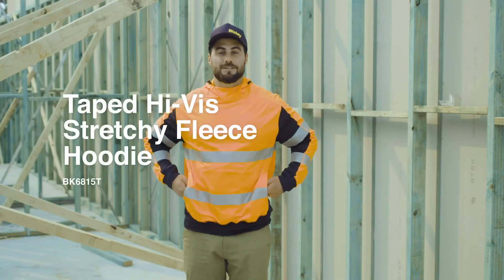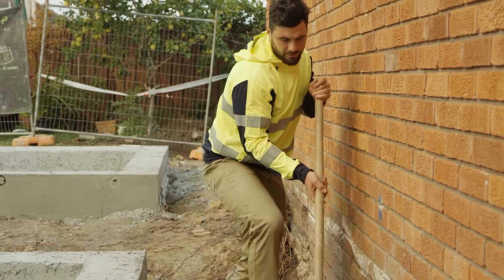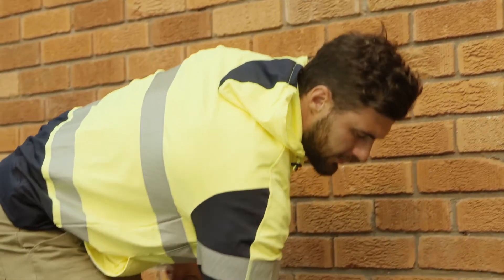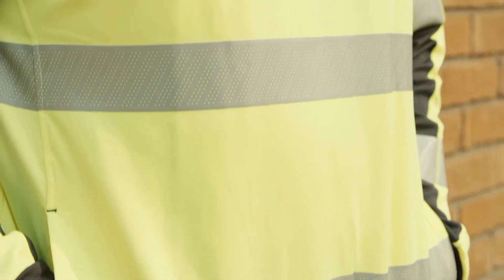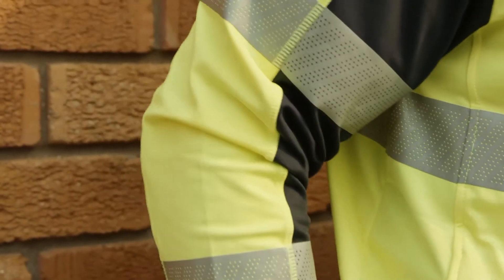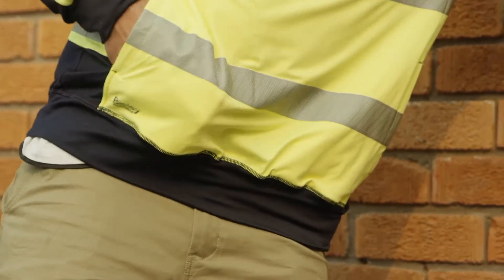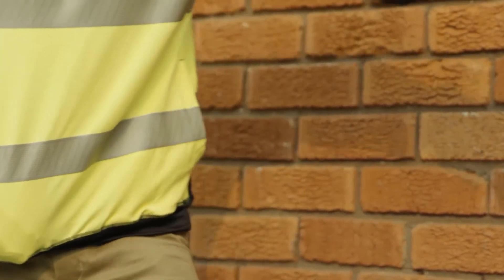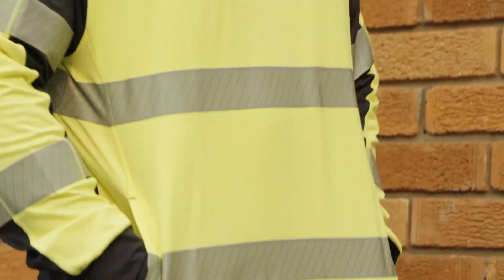BK6815T Taped Hi-Vis Stretchy Fleece Hoodie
Bisley BK6815T Taped Hi-Vis Stretchy Fleece Hoodie available now from Workwear Discounts